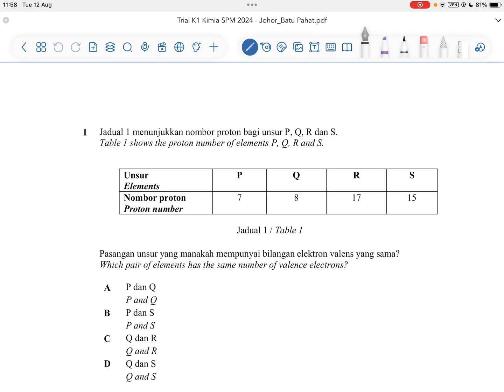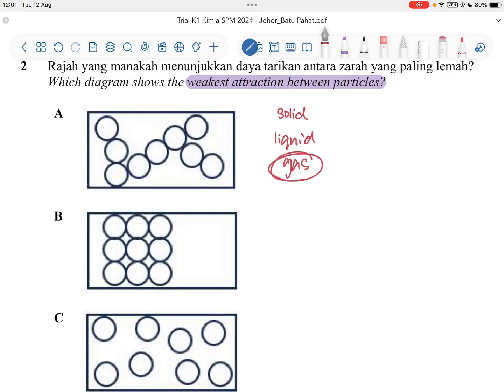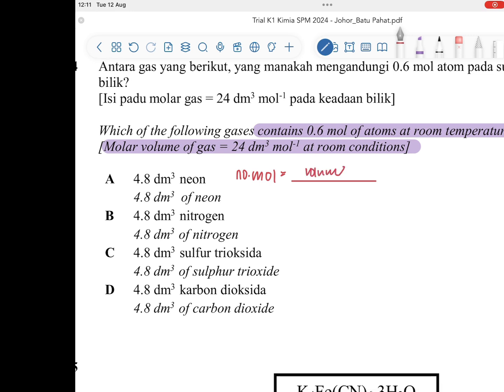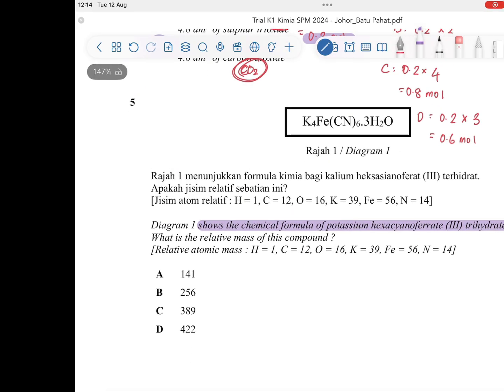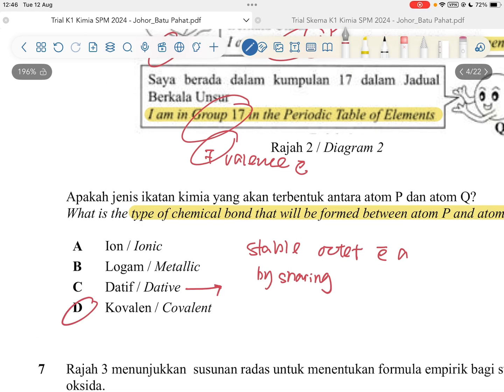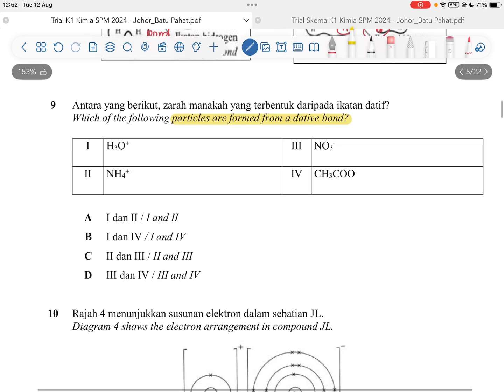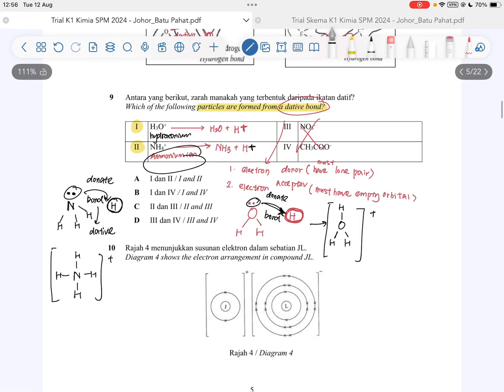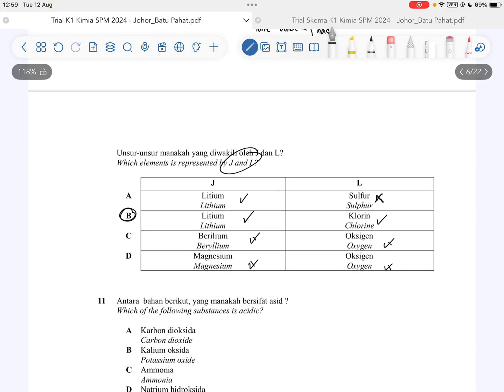SPM 2024 Chemistry Trial Paper 1 Discussion (Part 1) [Johor: Batu Pahat]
Welcome to this discussion video where we will be discussing Chemistry Trial Paper 1 from Johor, Batu Pahat.
You may drop any comments related to chemistry here.
Let’s learn together. Enjoy watching!

I had divided the discussion into several parts as I think if I made it into a whole complete video it will be very boring :(

Below are the related link for more discussion of the paper.